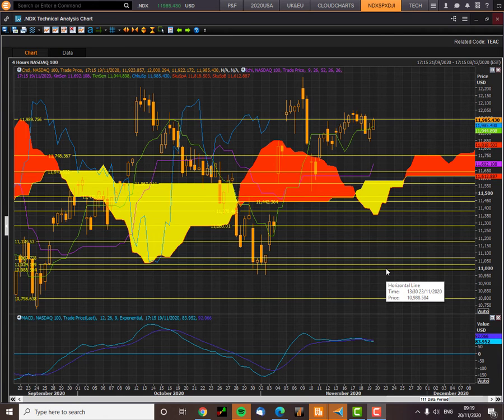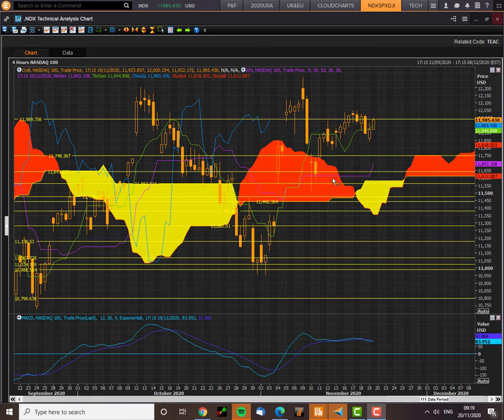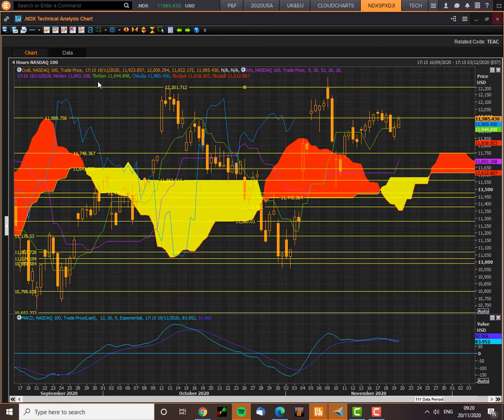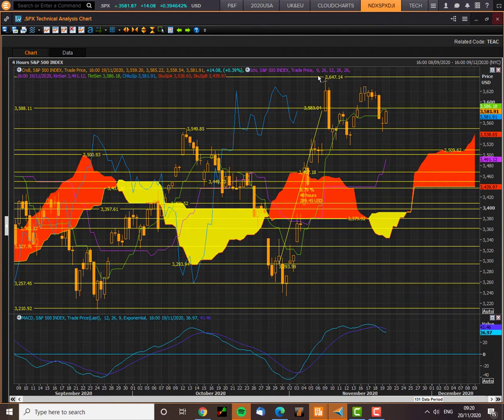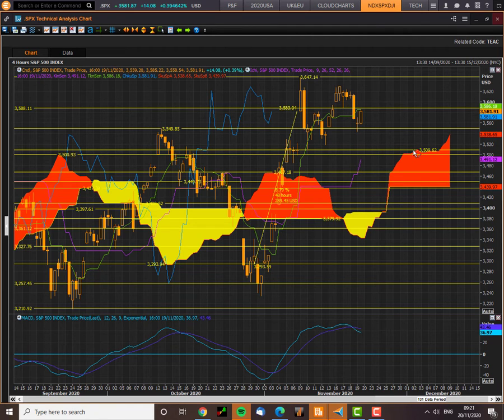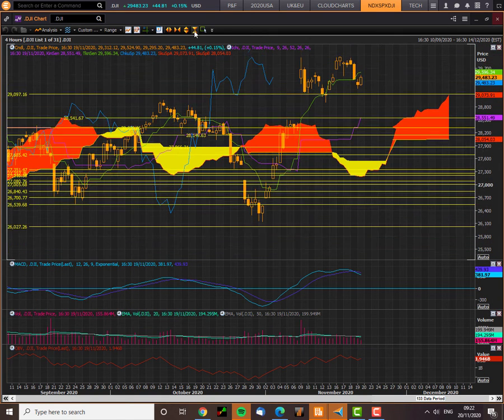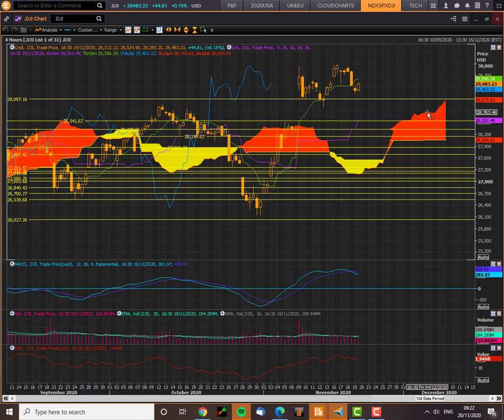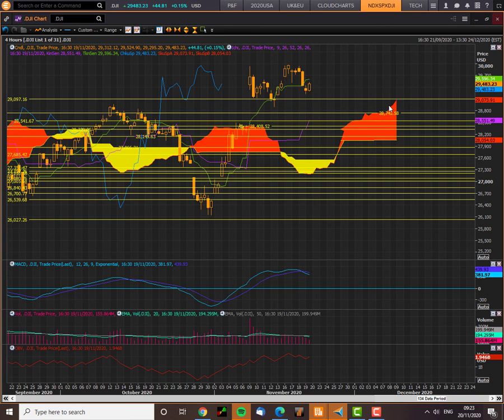SP500 NDX100 and DJI Cloud Chart Trading Analysis 20th November 2020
Cloud chart analysis of the S&P500 , Nasdaq100 and Dow Jones Industrial index on the 4 hour cloud chart time frame! Key support and resistance levels identified. Happy cloud chart trading all. Regards Richard